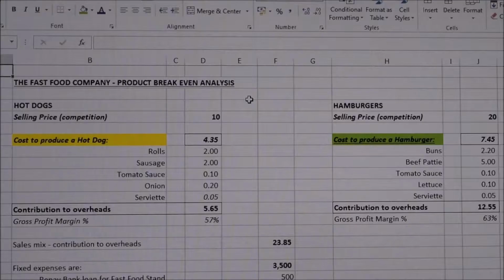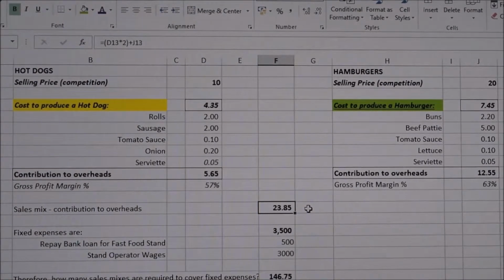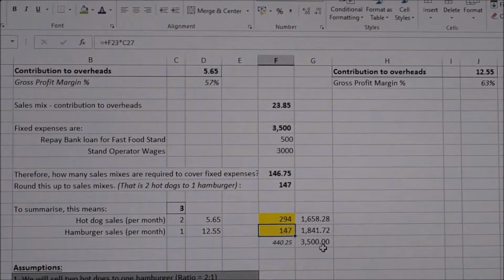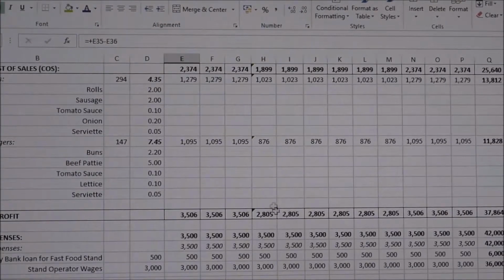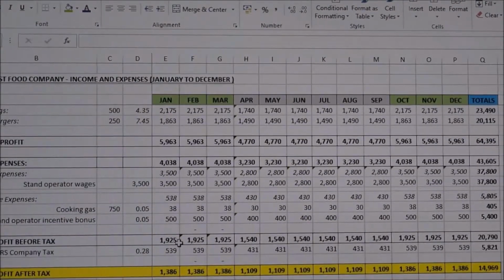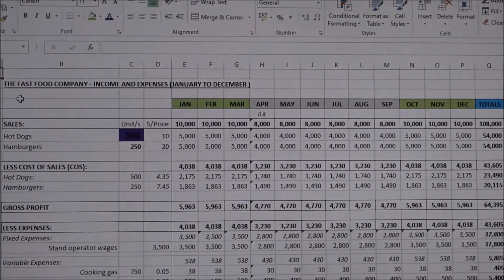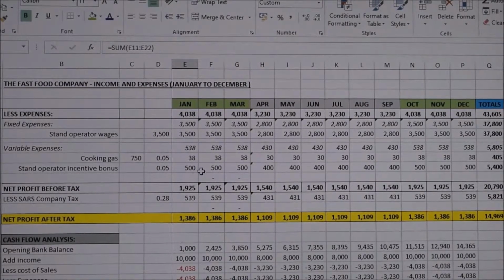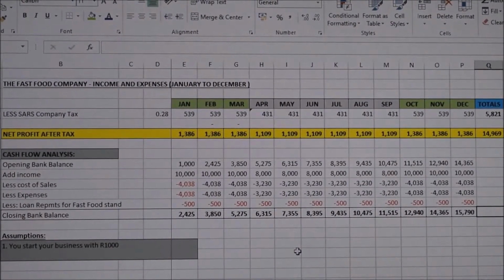US252040 Practical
National Certificate: Generic Management (NQF5) - NLRD59201